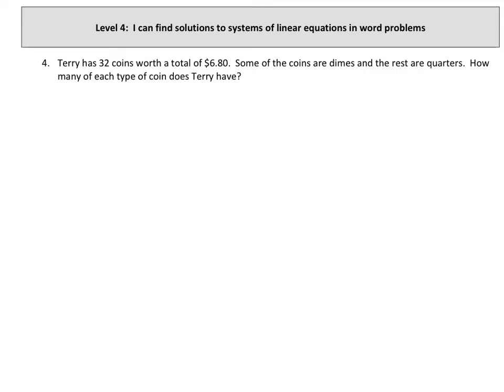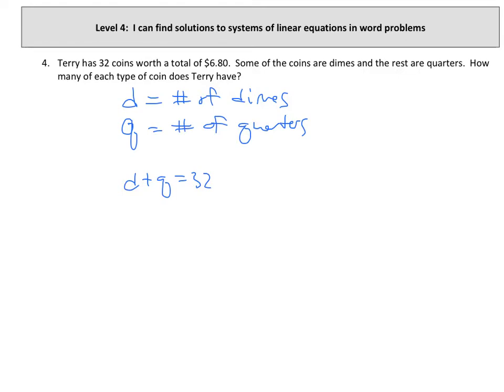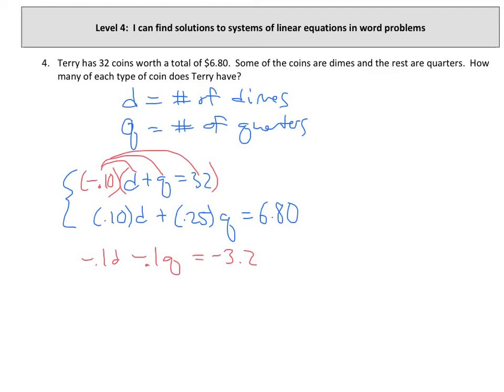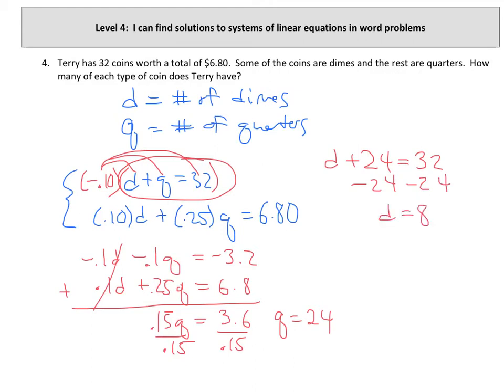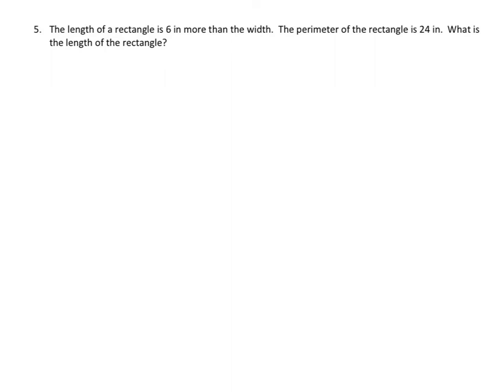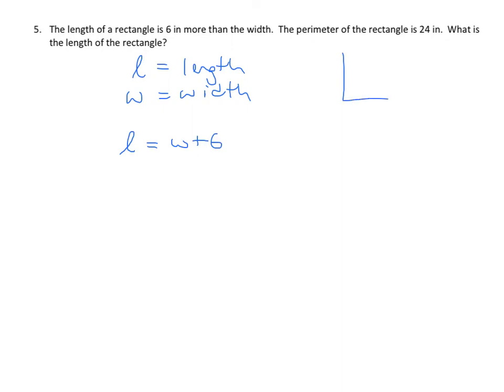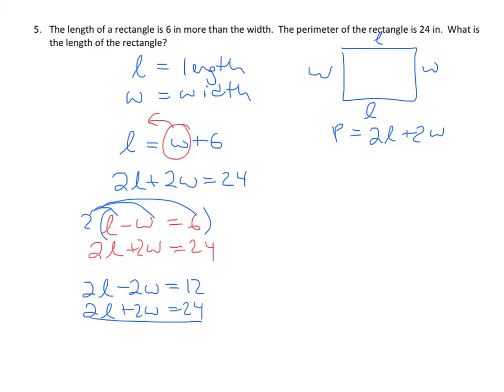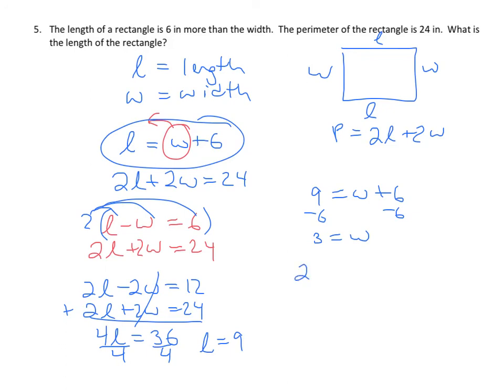5.2 Solving Systems of Equations L4 Notes